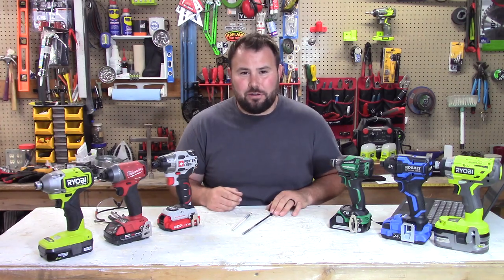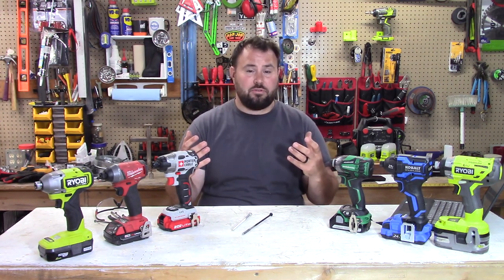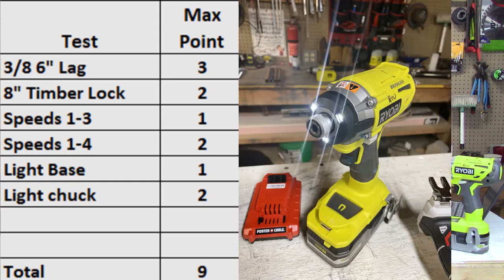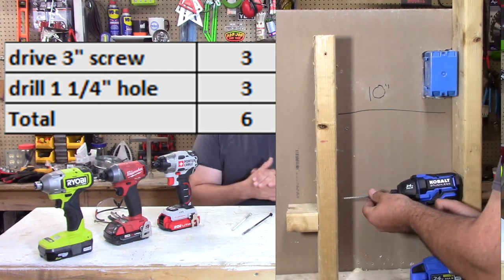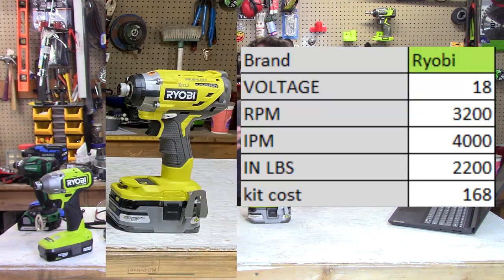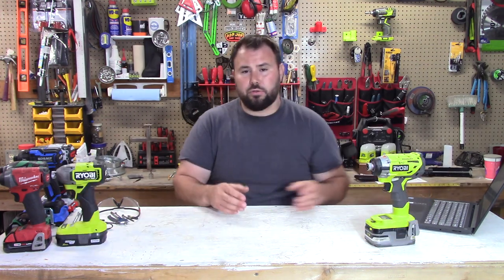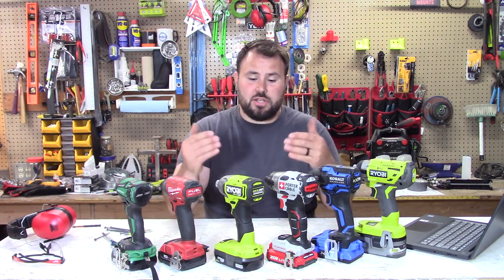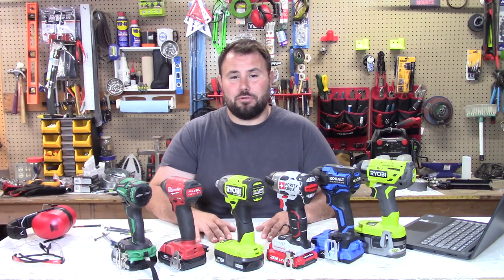Impact Driver [Ultimate Value Test]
It's not just about power and speed, were taking a deep dive to find out what is truly the best all round impact driver. Hang On, It's a good one!

porter cable

Ryobi p238

Ryobi PB